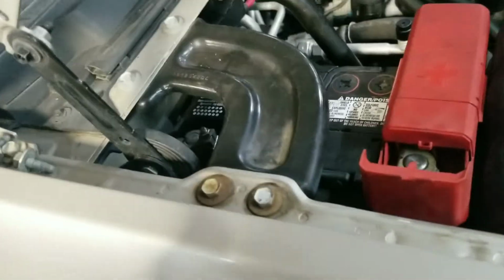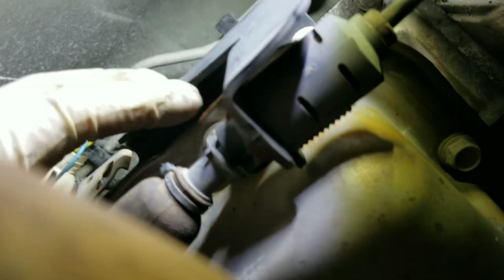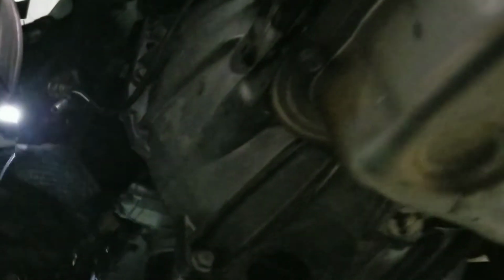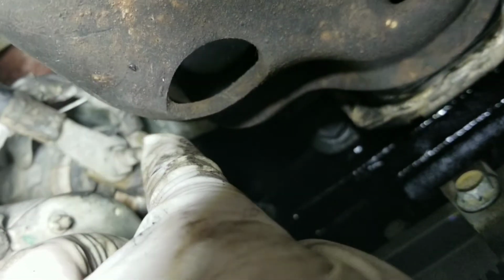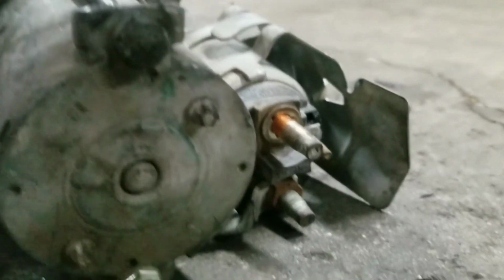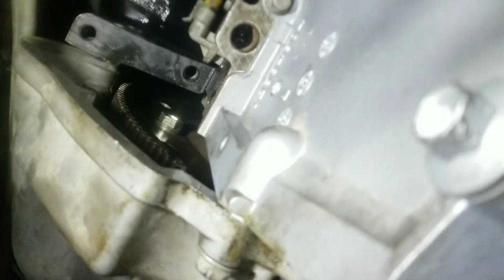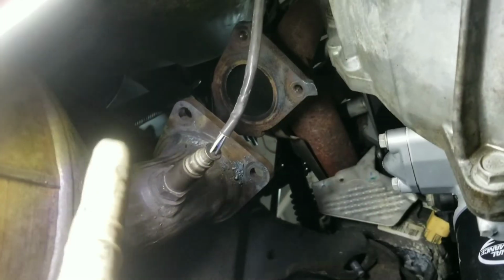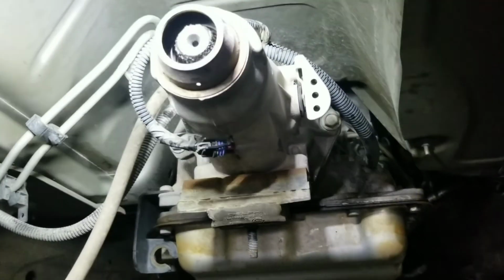Chevy Tahoe 4L60E transmission removal 5.3ls 6.0ls engine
Removing the transmission on the 07 Chevy Tahoe! Same process for the Chevy Silverado

Here is some useful links for tools that you need to get this job done and that you will need on any other projects you might have!!

my go to scanner

Scanners that i own and recommend 👉

Head bolts for the LT engine left side "driver side" the one with the black Allen bolt 👉

Chevy LT solid lifters "make sure you look up it fits your chevy LS LT engine"👉

This one here is my go-to head set gasket kit "all you need to re install the heads" works for me on tahoe,silverado, suburban!!👉

AFM DOD lifter with spring acDelco 👉

My go-to favorite powerful impact gun cheaper nd better than milwaukee 👉

swivel sockets

metric socket kit

wrench set

brush kit

double side ratchet wrench

impact better than snapon and cheap

Jack stands

ratchet set

what i use to record the video